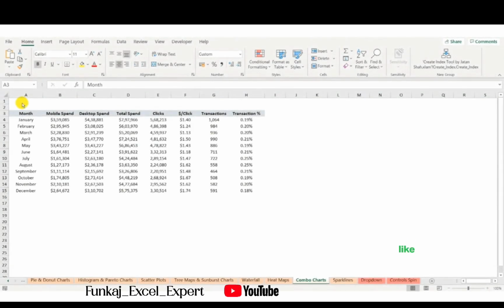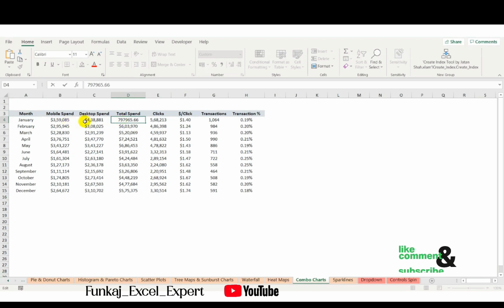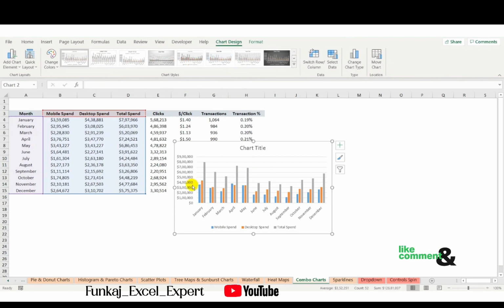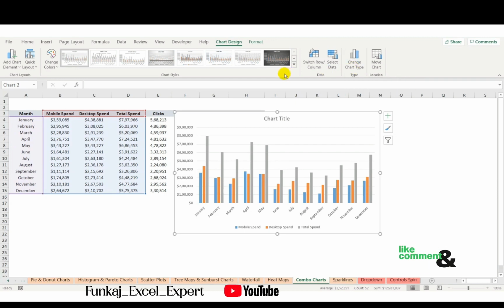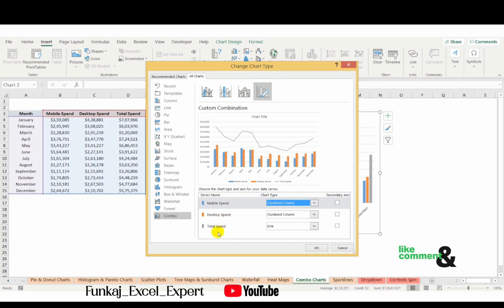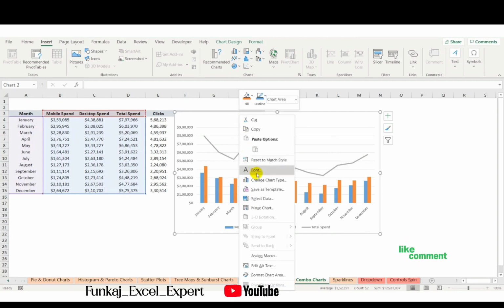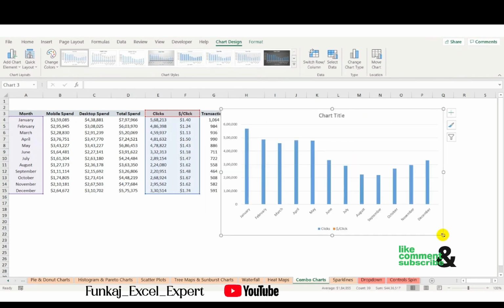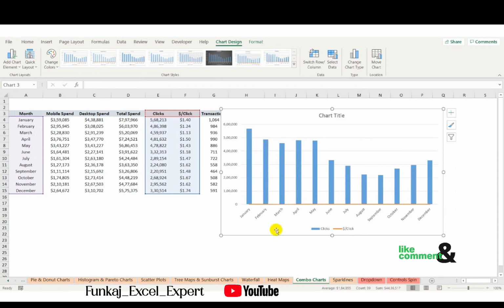Learn how to Create a Combo Chart in Excel, Line and Bar Chart in a single Graph